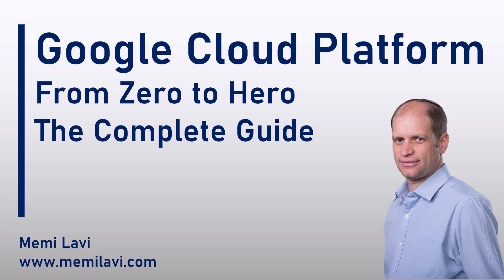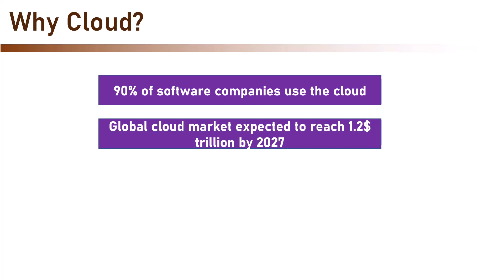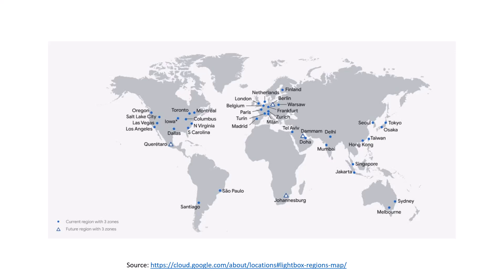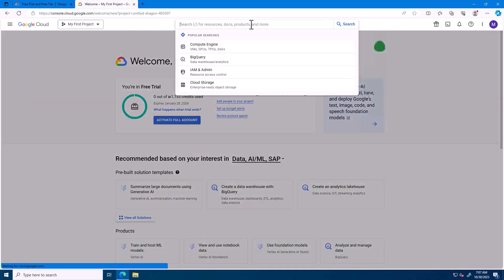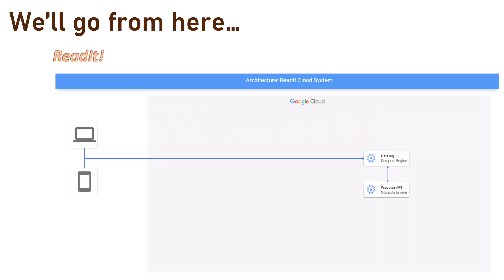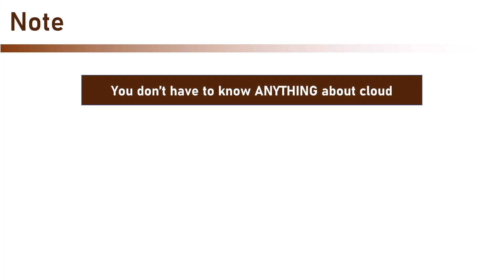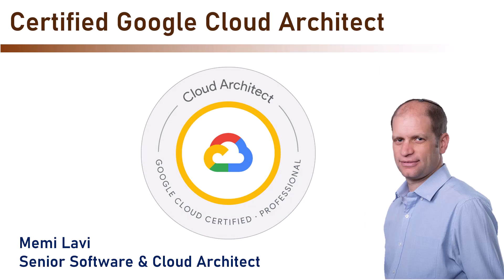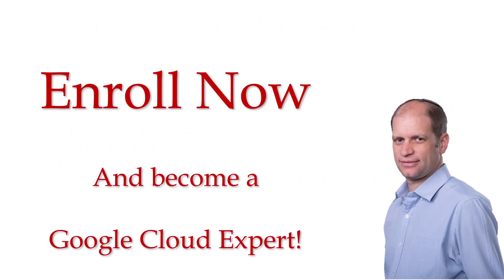Google Cloud Platform From Zero to Hero - The Complete Guide (promo)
Become a real Google Cloud expert!
16 hours of video, more than 220 lecture, and the most comprehensive  and practical Google Cloud course ever created.
Get the complete course, with all the resources, including a real world case study and downloadable documents, at: